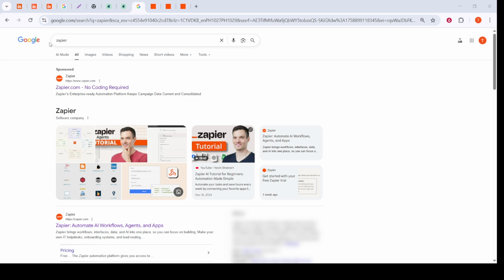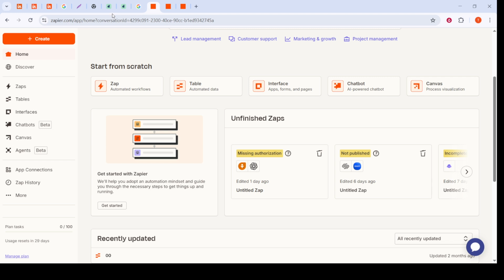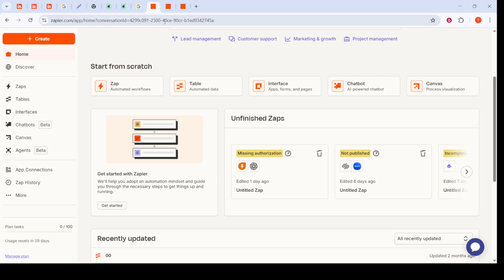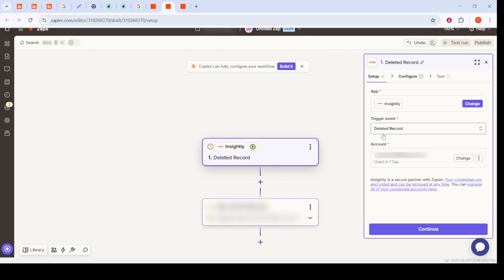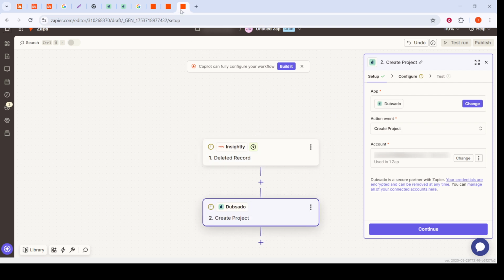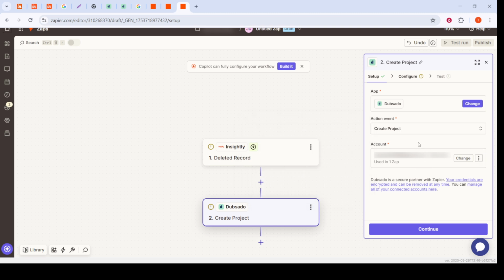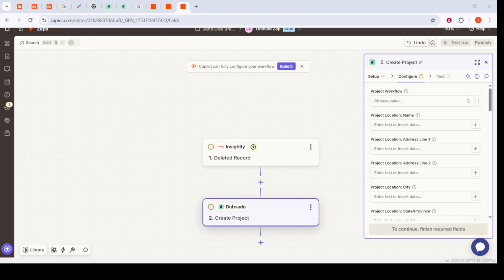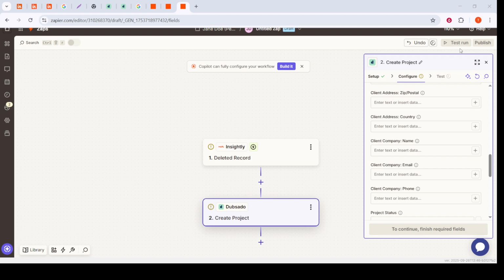How to Map Dubsado Lead Capture Form to Insightly via Zapier [2026 Full Guide]